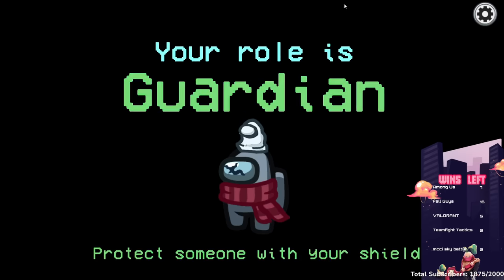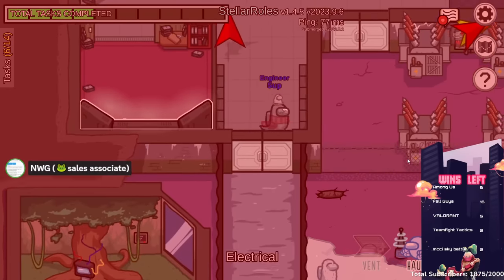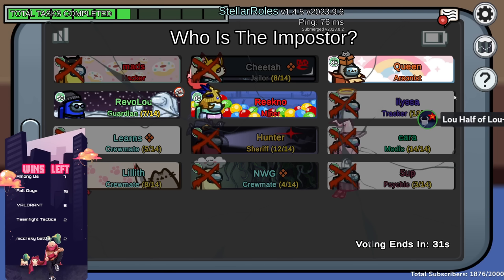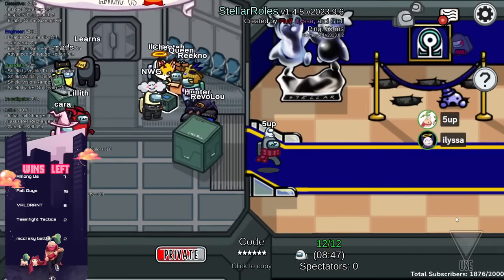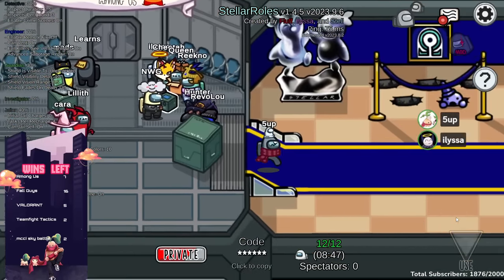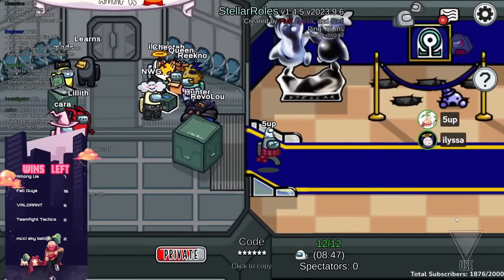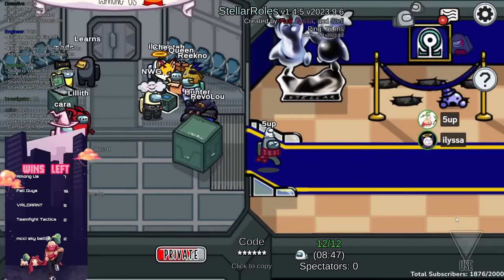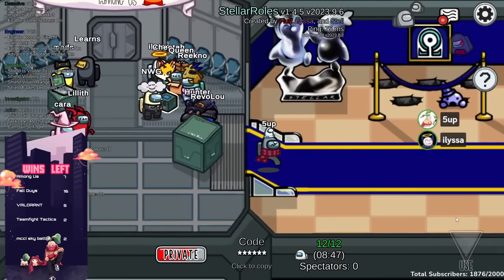Sweaty Among Us Lobby! - Waffle House [FULL VOD]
🔥Expand me🔥

VOD date: September 15 2023

Timestamps:

MIRA HQ:
00:00:00 Explaining roles
00:03:45 Guardian (C)
00:10:35 Undertaker (I) with Warlock (I) RevoLou
00:16:20 Undertaker (I) with Warlock (I) Reekno

Polus:
00:27:20 Engineer (C)
00:36:15 Sheriff (C)
00:51:50 Psychic (C)
01:04:35 Detective (C)
01:20:10 Crewmate
01:35:20 Mayor (C)
01:49:00 Sheriff (C)
01:52:15 Guardian (C)
02:12:00 Jailor (C)
02:27:55 Arsonist (N)
02:44:40 Trapper (C)
03:01:25 Undertaker (I) with Hacker (I) Cheetah
03:10:10 Cultist (I) with Changeling (I) Ilyssa
03:26:30 Crewmate
03:38:00 Jailor (C)

C - Crewmate, N - Neutral, I - Impostor

Featuring:
Waffle house: Ilyssa, Learns, Cheetah, Queen, Chess, Lillith, Ward, Hunter, Cara, NWG, Mads, Reekno, RevoLou